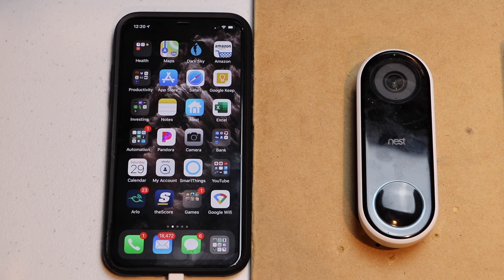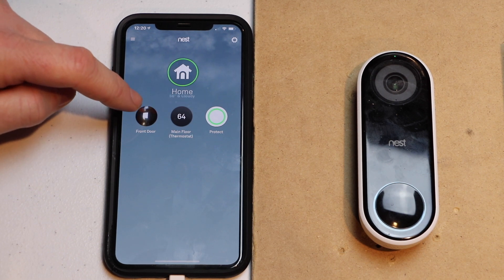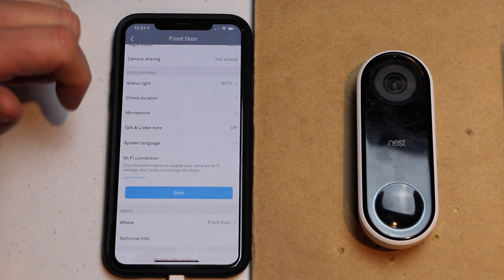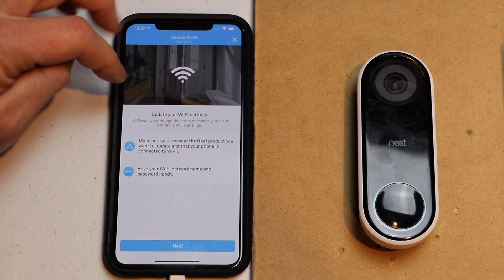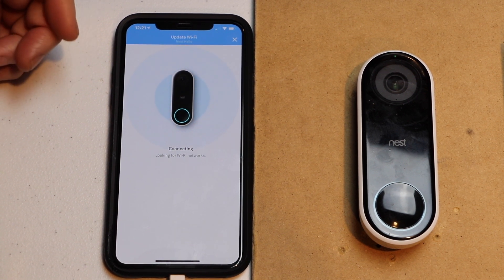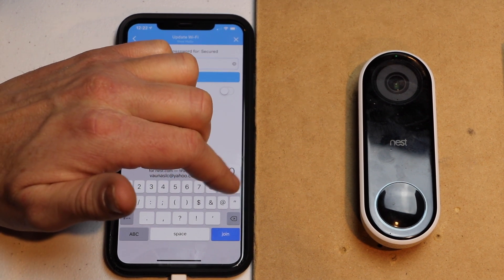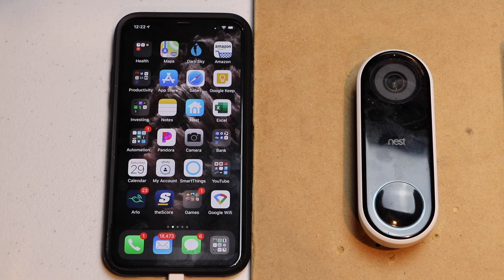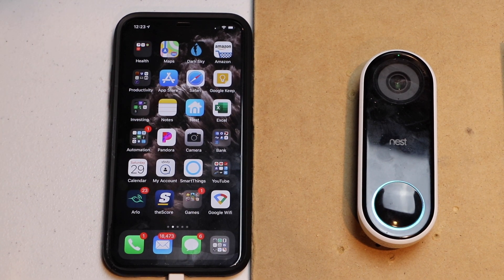Change Nest Hello WiFi Network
How to change your SSID wifi network on the Nest Hello doorbell.   You will need your mobile device, Nest app, and password for setting up the different wifi network. Changing the wifi network on the Nest Hello only takes a couple of minutes.